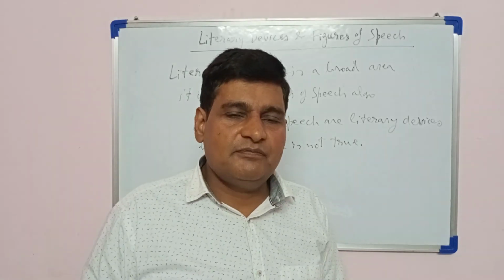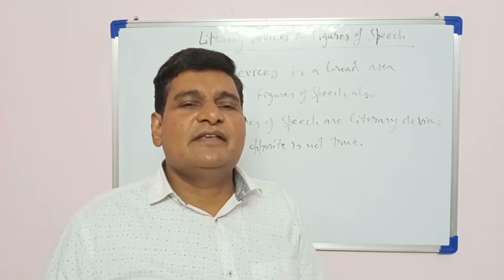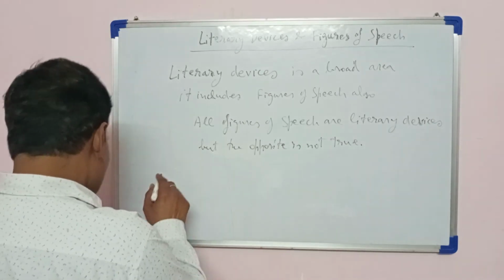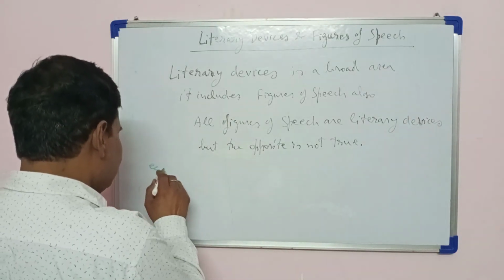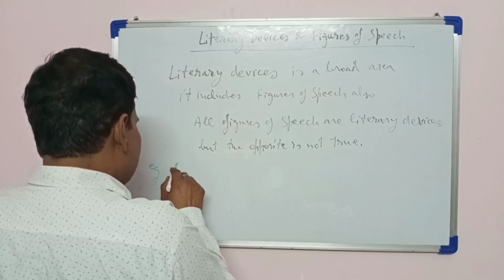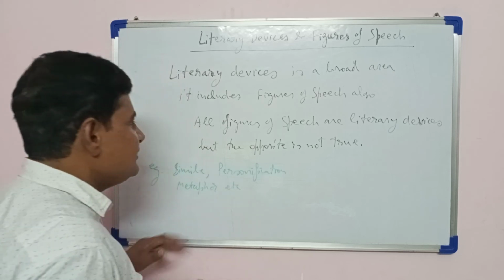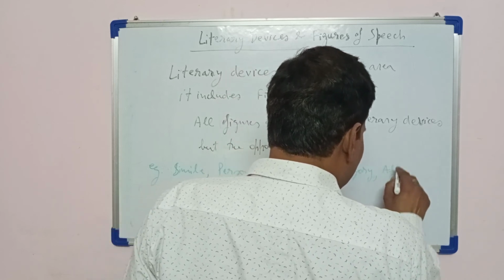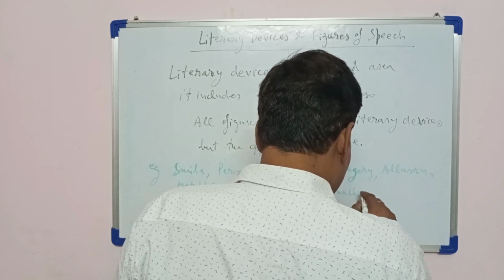Literary devices & Figures of speech: Understanding the difference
This video will help you in having a clear idea about the ''Poetic devices" and particularly about 'its different aspects and various examples'. This is useful for students of all academic levels, for SSC/Bank/UPPSC and all other competitive examinations.
Click here for videos of:
Figures of Speech: Part 3
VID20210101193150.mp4